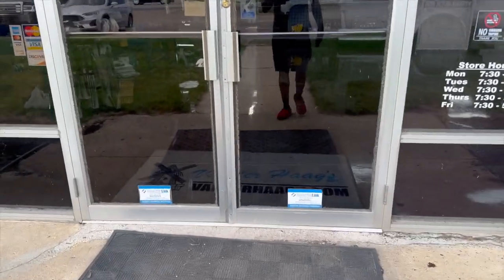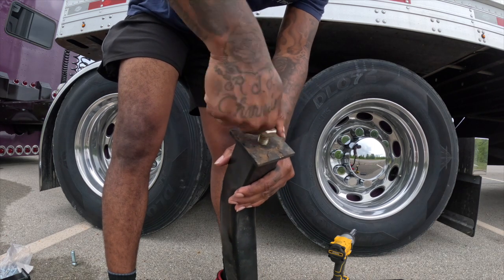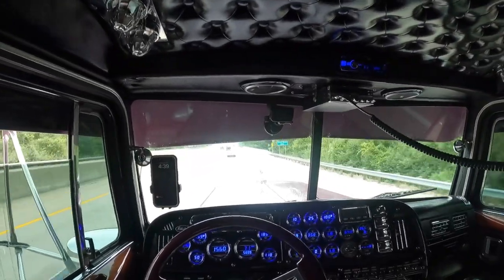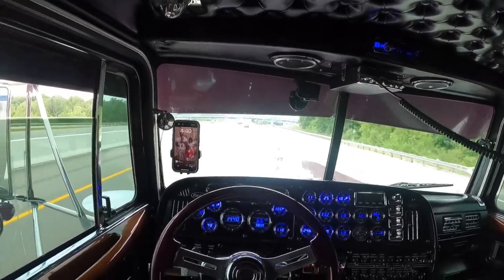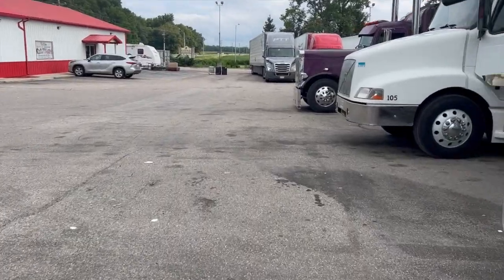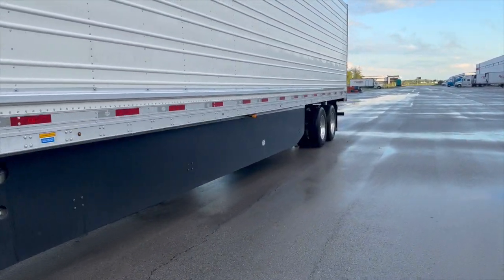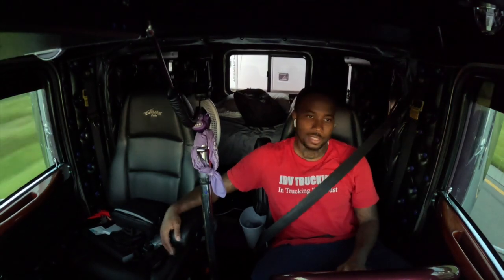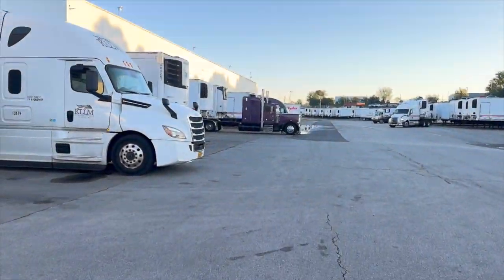Broken Fender Bracket girlfriend helped me fix it|Last minute load paying GREAT|In Dock 8 HOURS